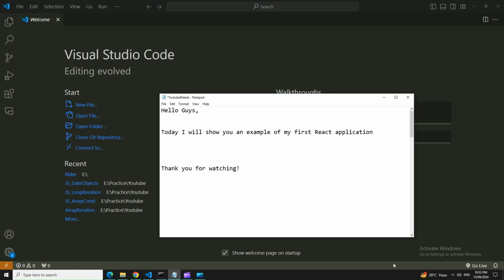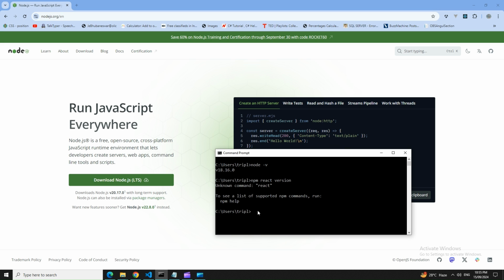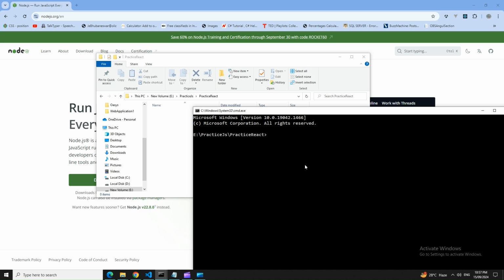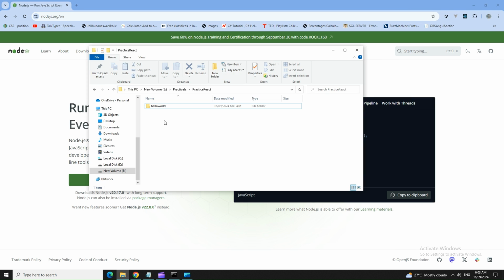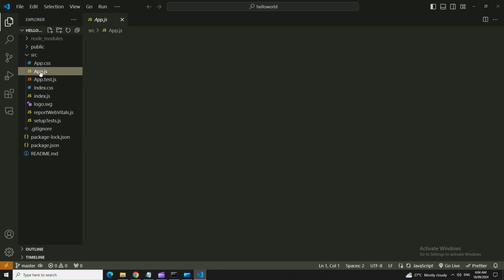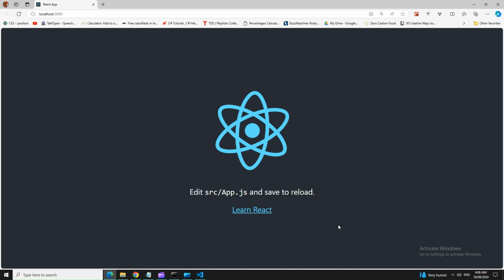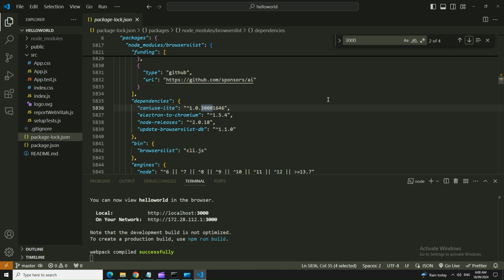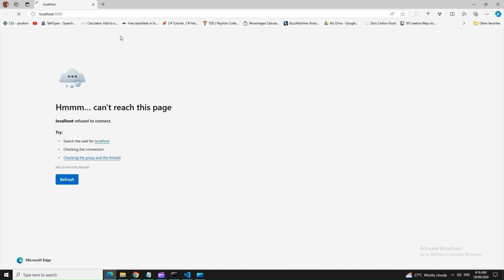React Hello World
In this video, I have shown how to install and run A react application